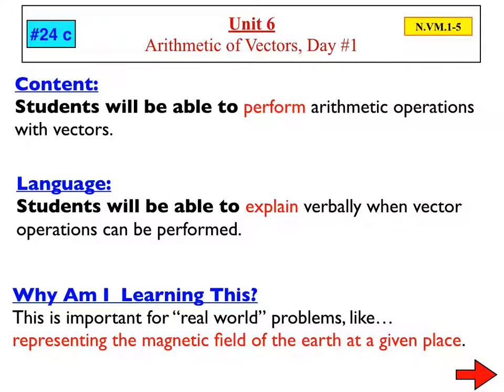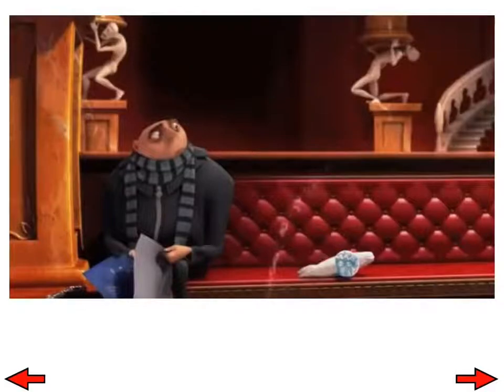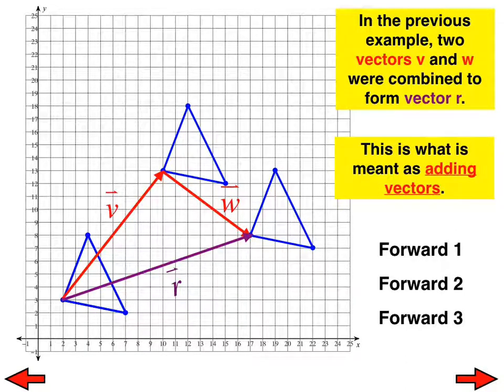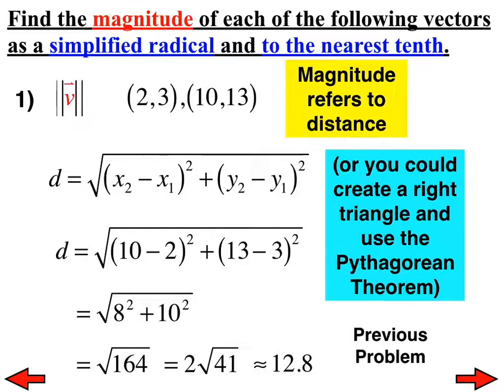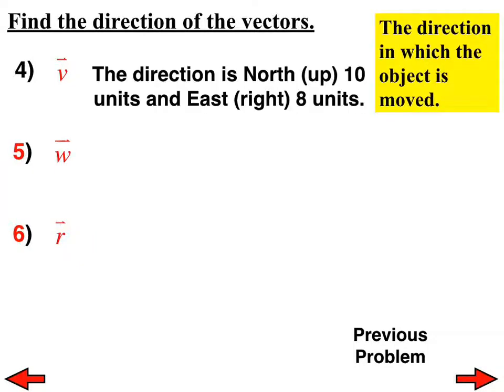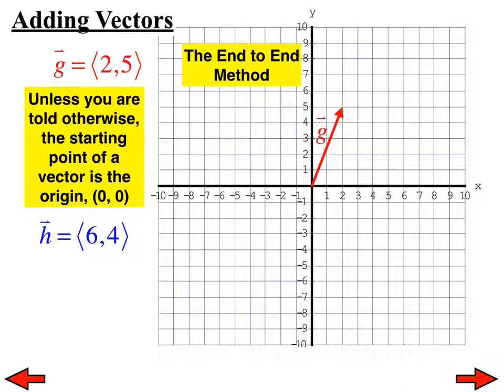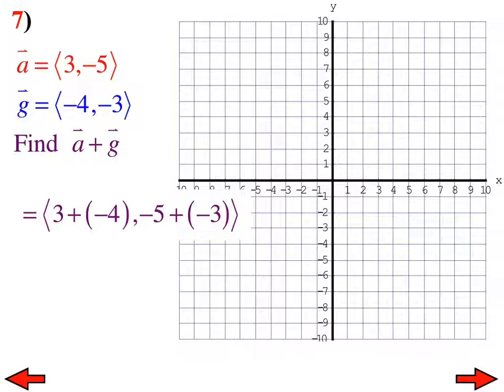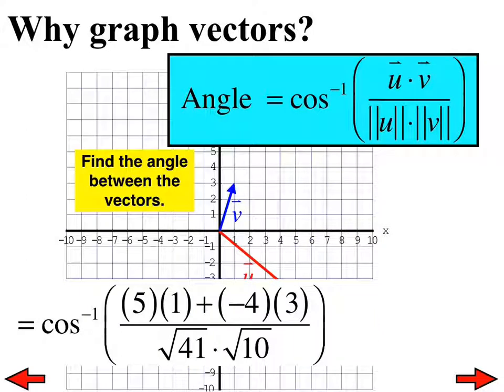24c Arithmetic of Vectors Part 1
Honors Math 8, Lesson 24c Part 1